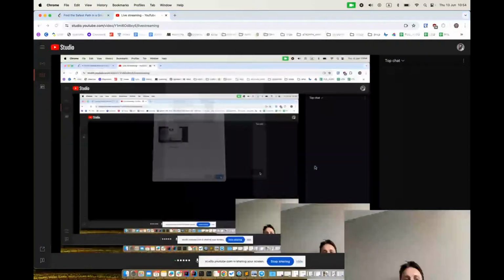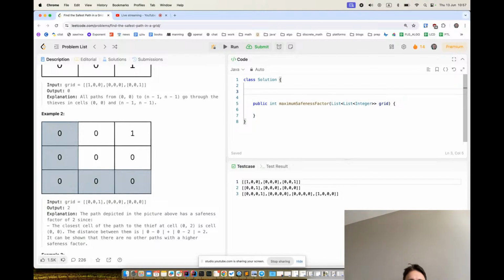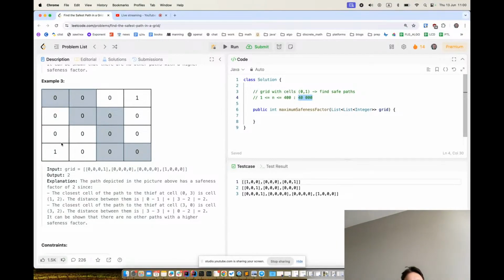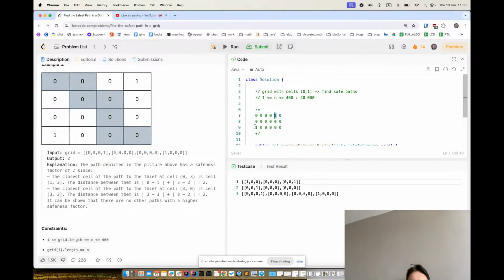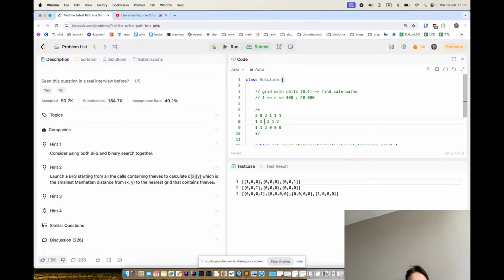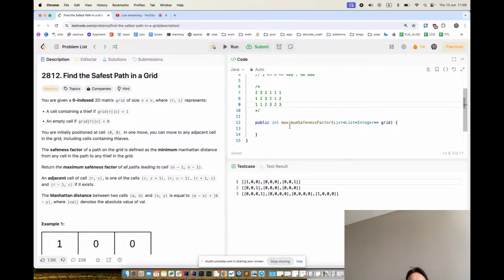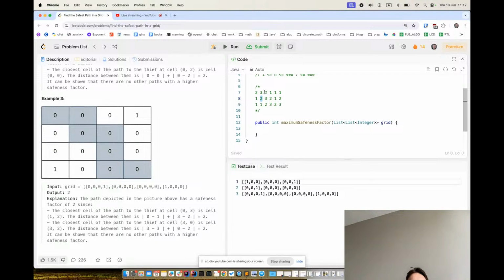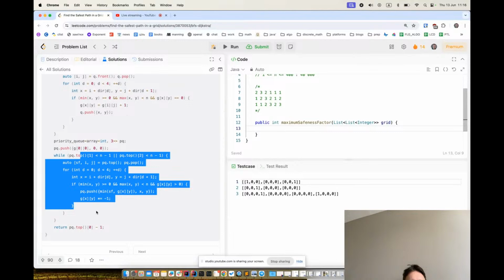Leetcode 2812. Find the Safest Path in a Grid